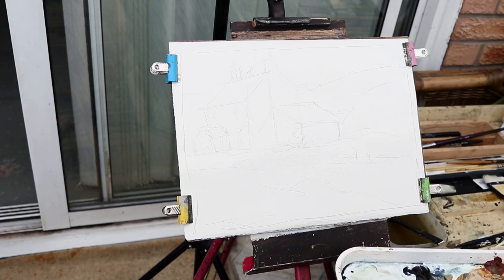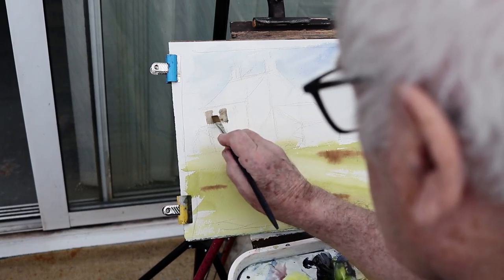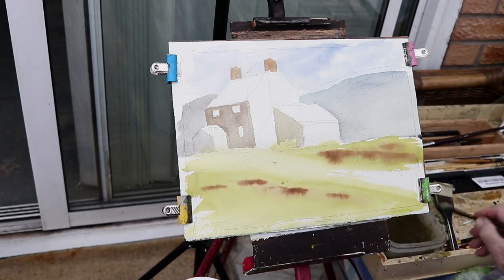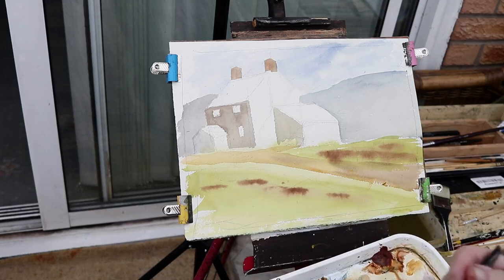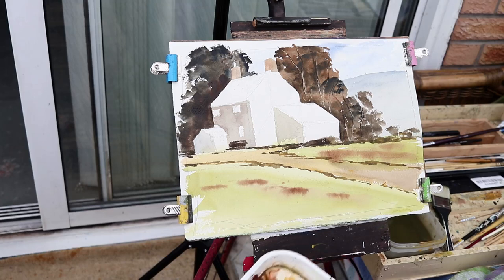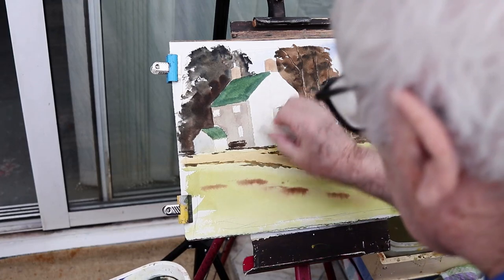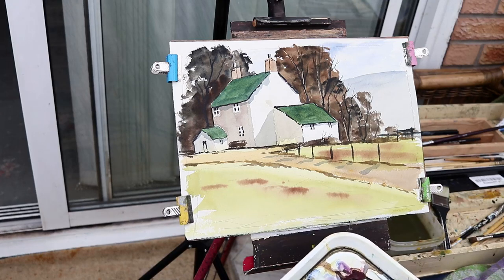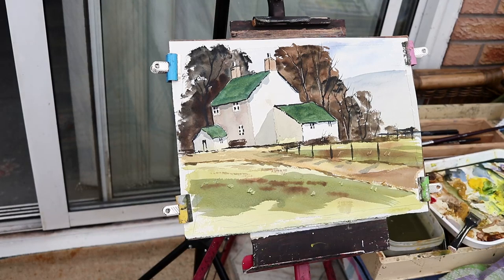the hake brush ,,,getting to grips with it